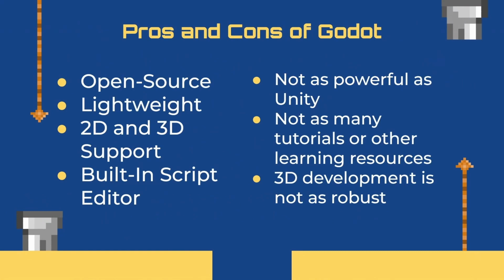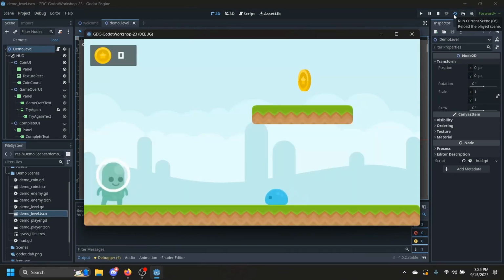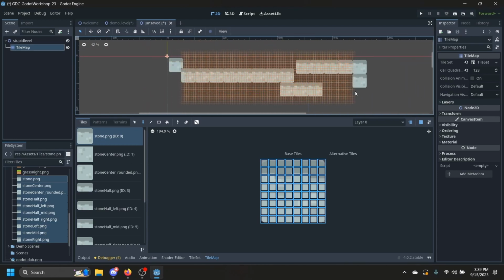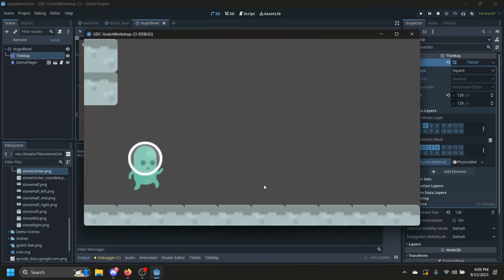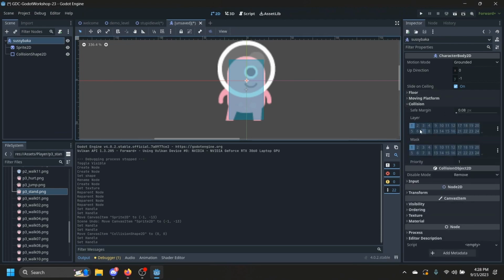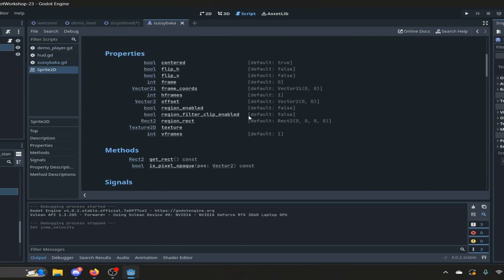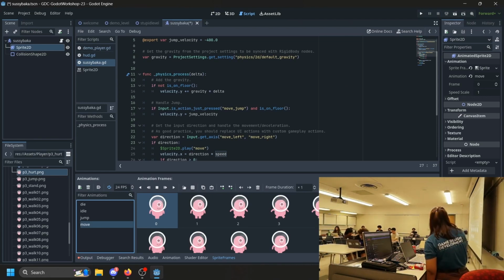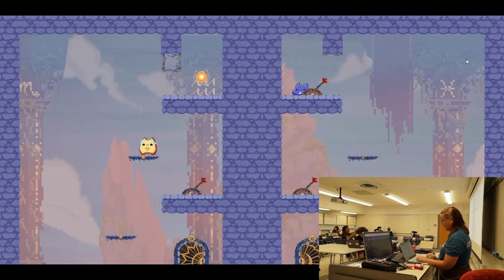Godot - Workshop 9/15/2023